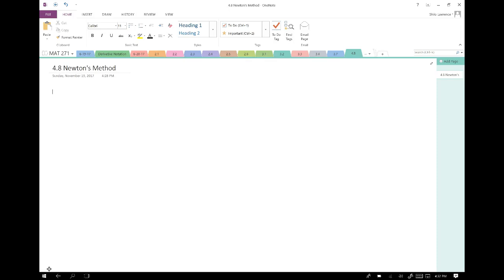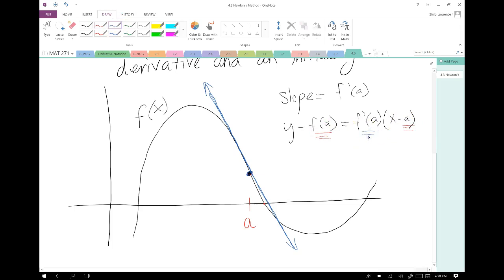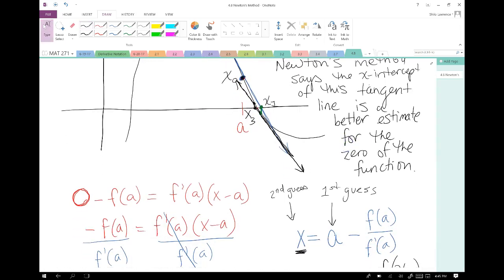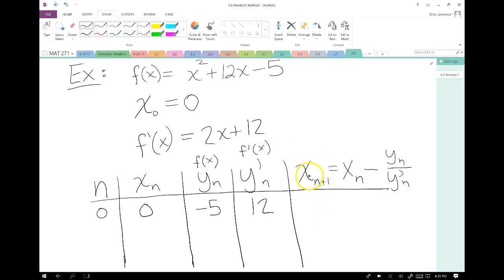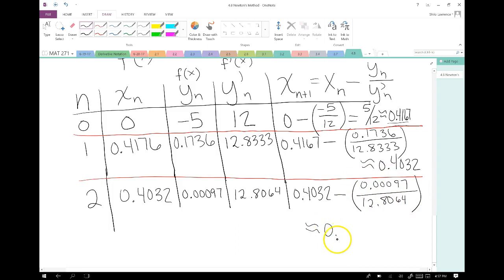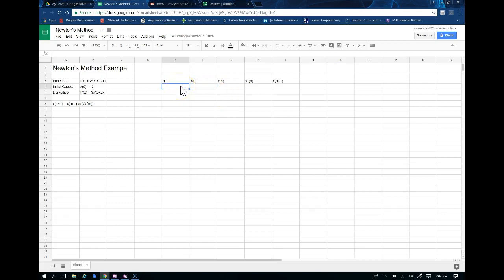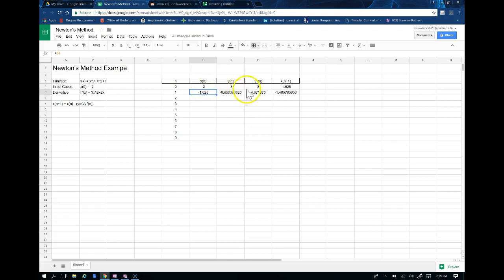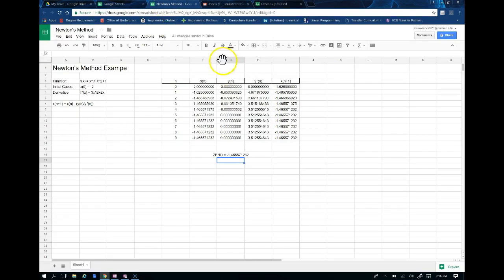MAT 271 4.8 Newton's Method